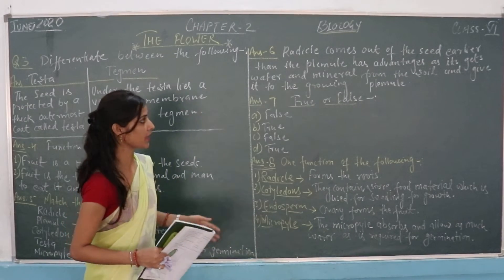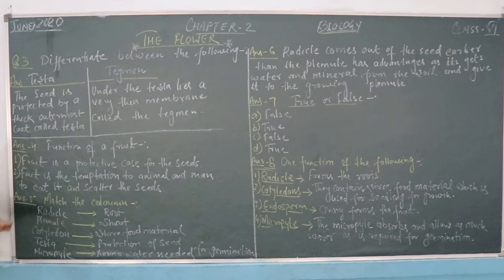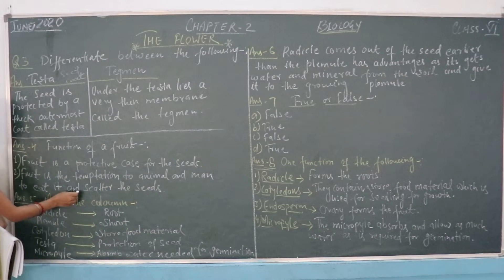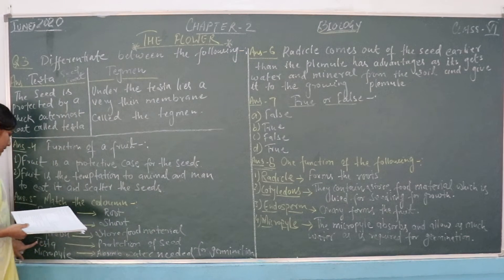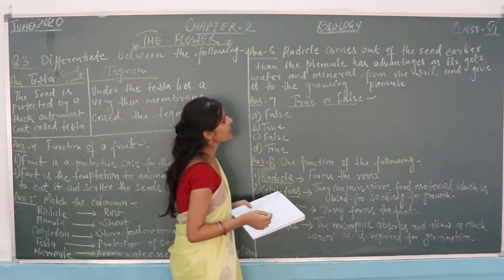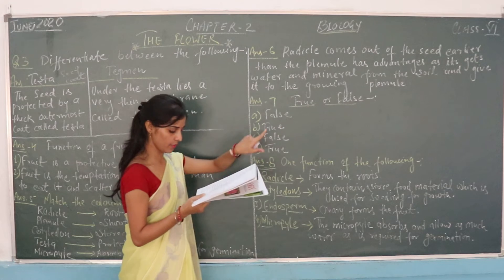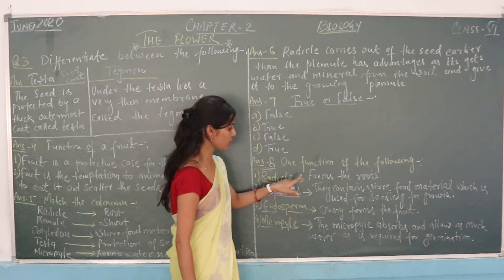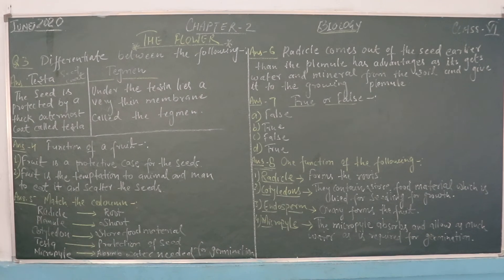CLASS 6 BIOLOGY CHAPTER 2